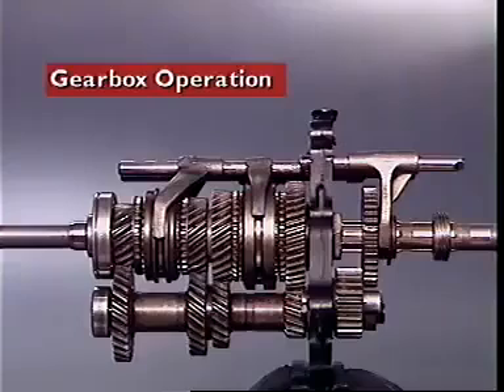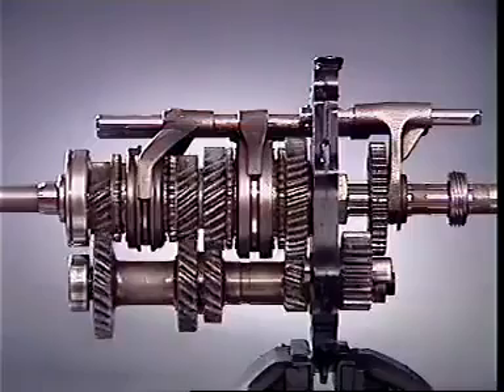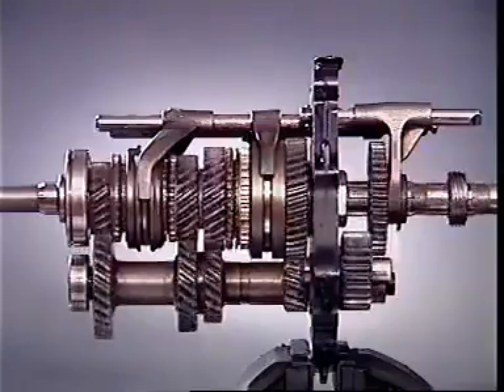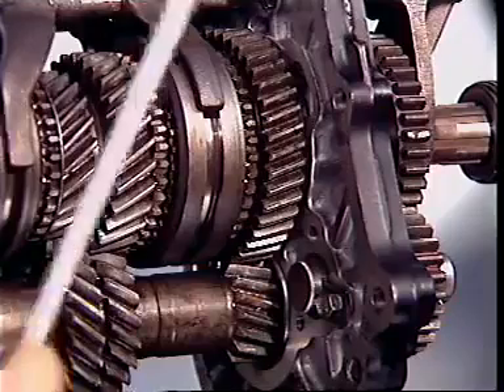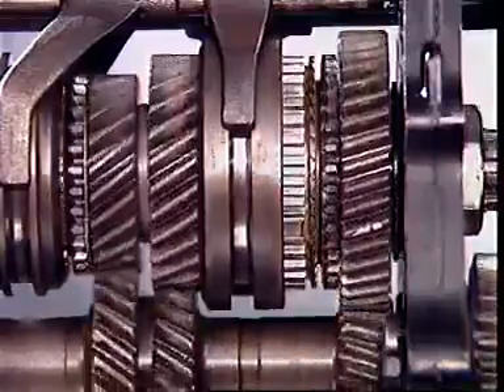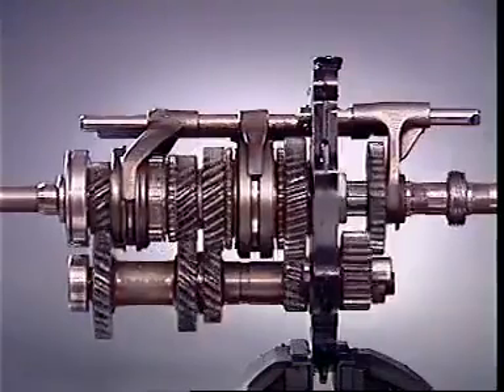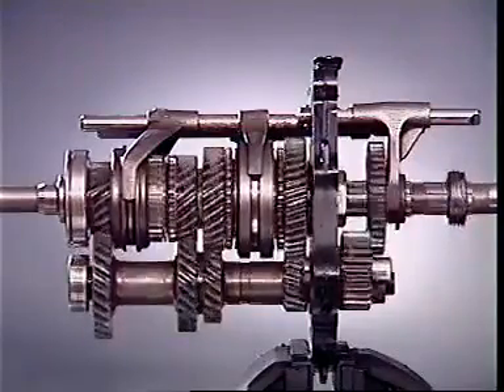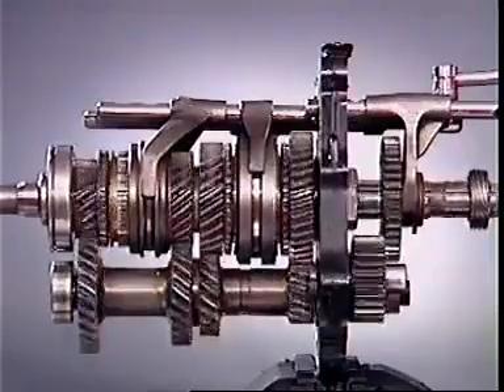Tractor Gearbox operation Collor shift